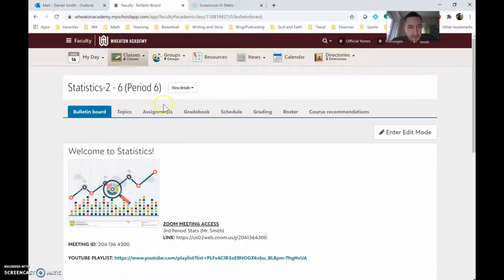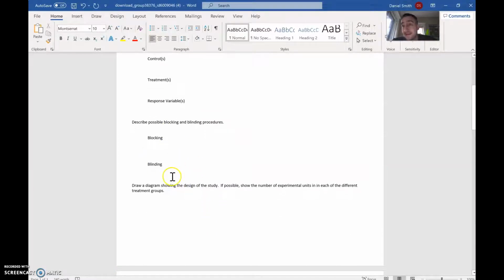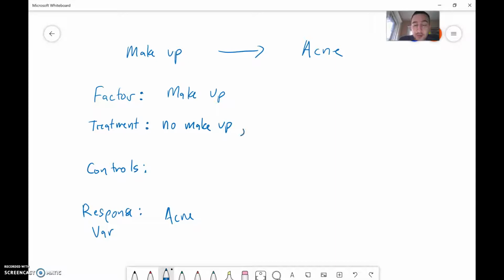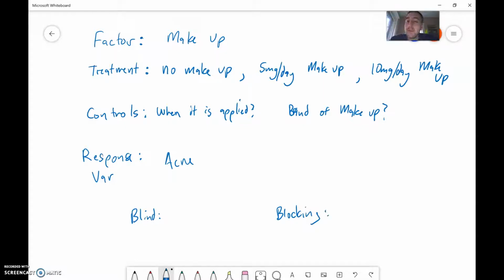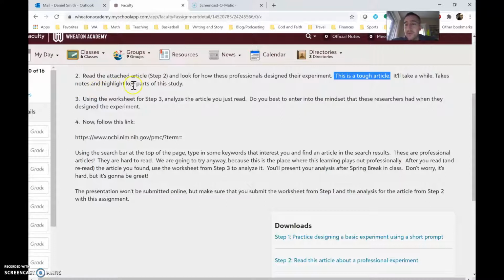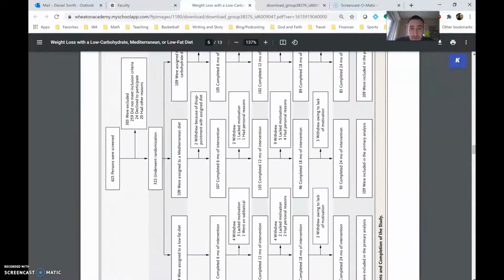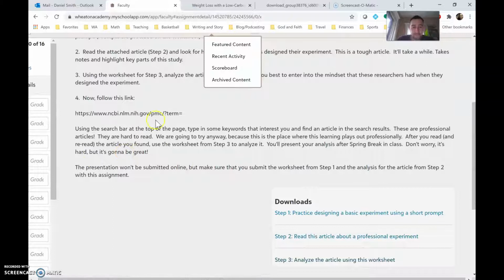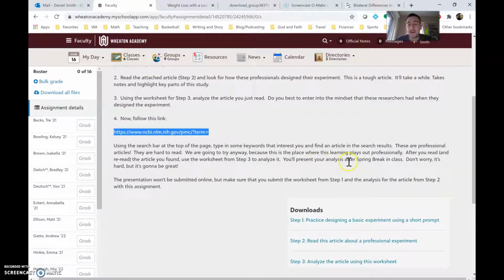Abstract and Experiment Analysis Project! 3/16-3/22